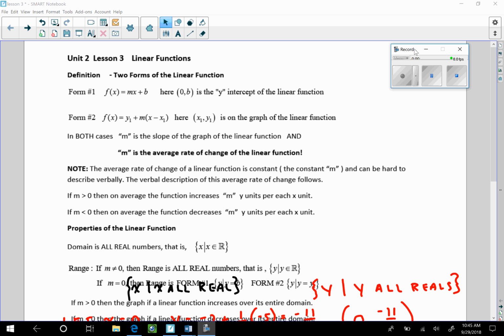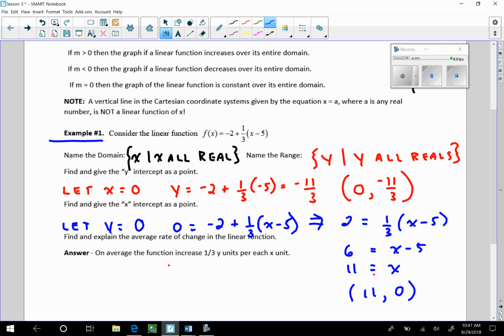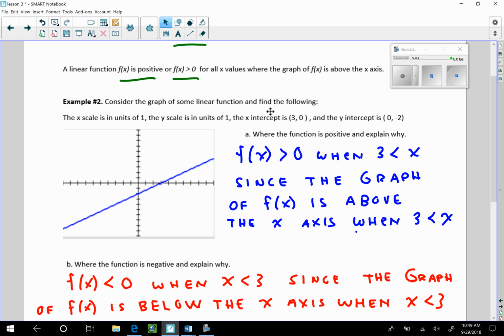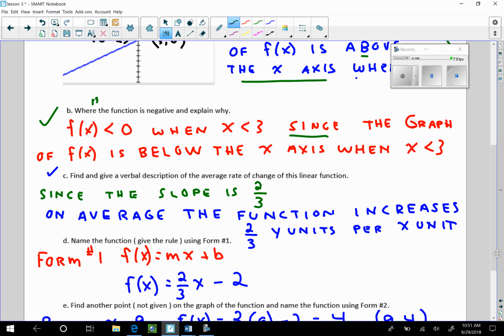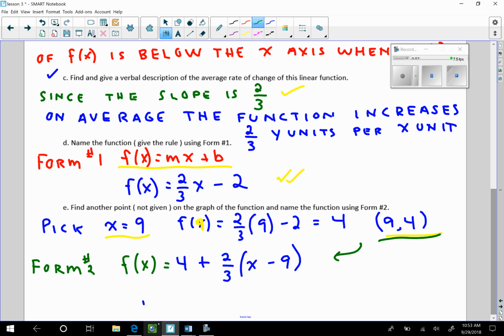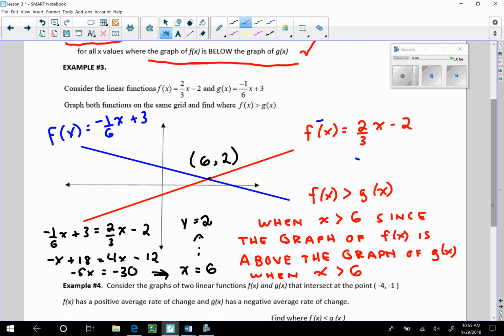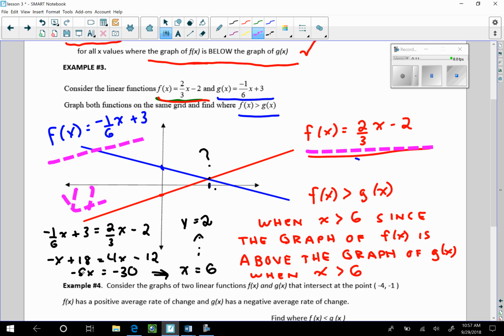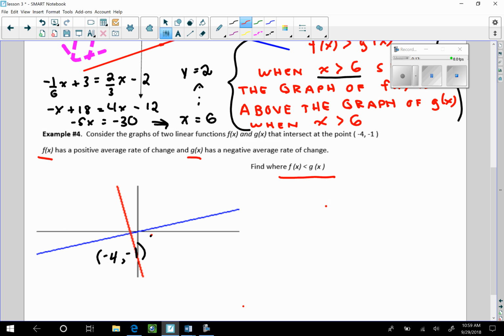lesson 3 video